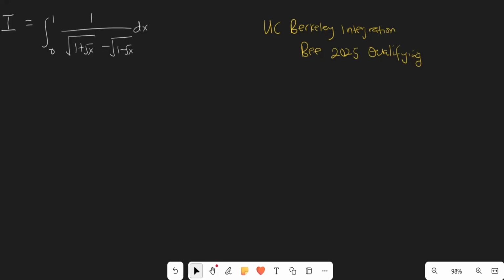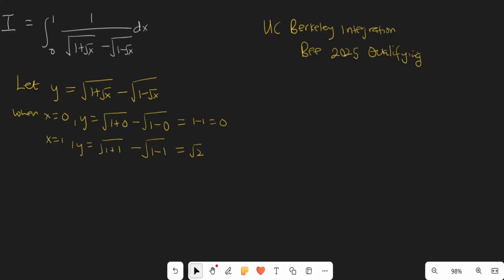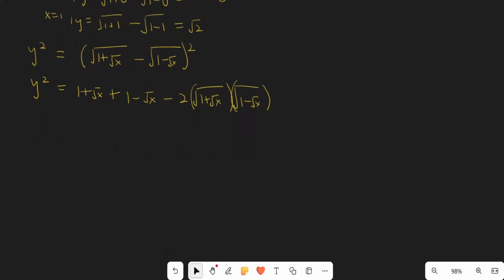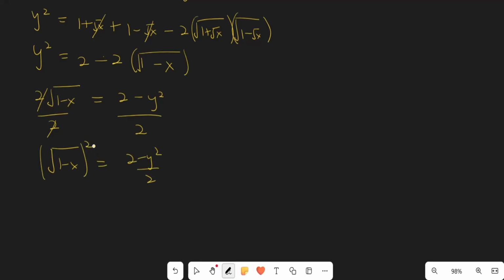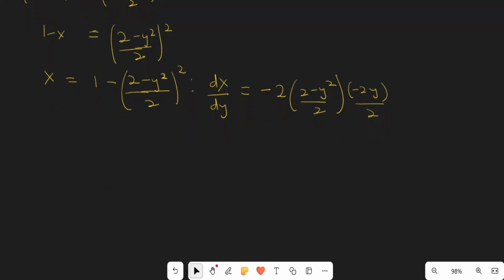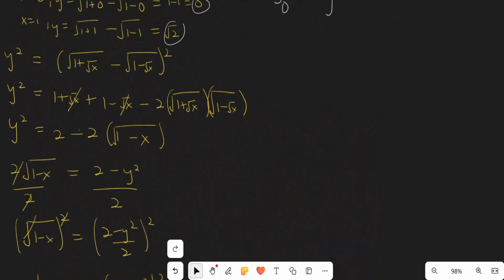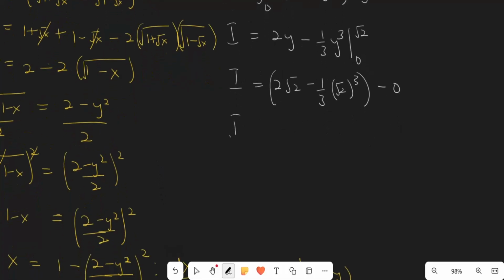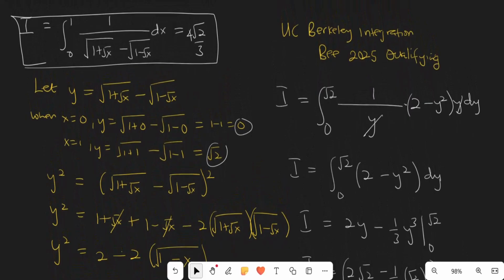Simple Substitution Trick for Integral of 1/(sqrt(1+sqrt(x))-sqrt(1-sqrt(x))) dx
In this video, we tackle an elegant definite integral from 0 to 1 of 1/(sqrt(1+sqrt(x))-sqrt(1-sqrt(x))) dx.

Using a clever substitution where y equals the denominator, we simplify the expression beautifully to reach the final answer 4sqrt(2)/3. Watch as we break down each algebraic manipulation and substitution step clearly for deep conceptual understanding. Perfect for students preparing for integration challenges or math competitions.